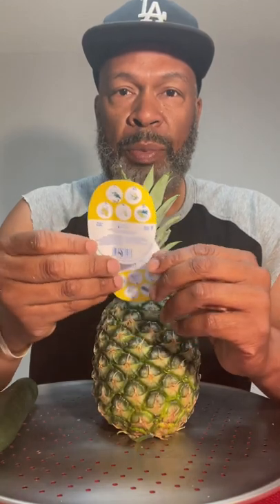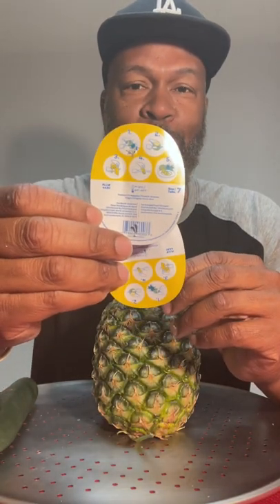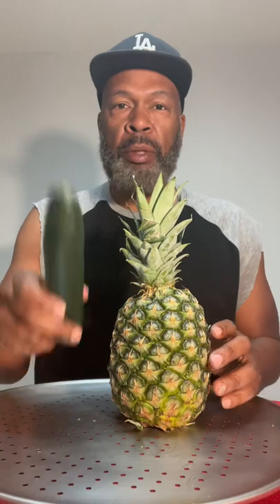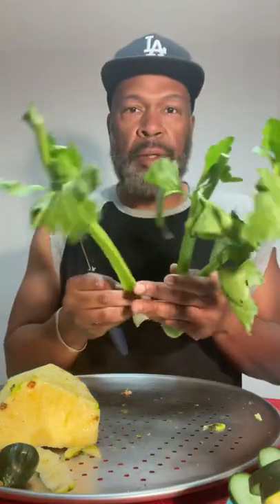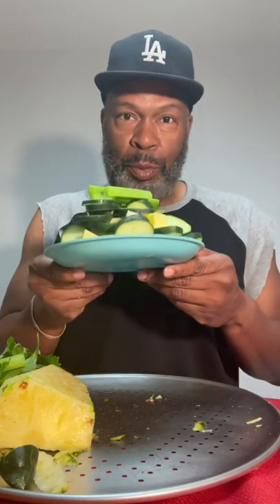Slicing up a pineapple, cucumber and celery for lunch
I had fun cutting up a pineapple, cucumber and celery for my lunch today. Plant based or clean eating doesn’t have to be so boring. I also need to sharpen my knives. Any suggestions?